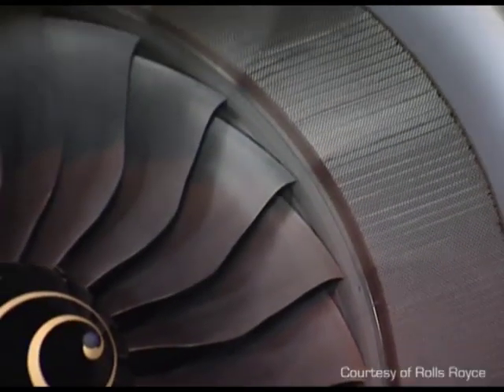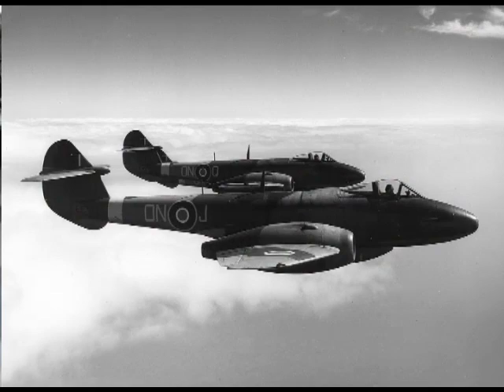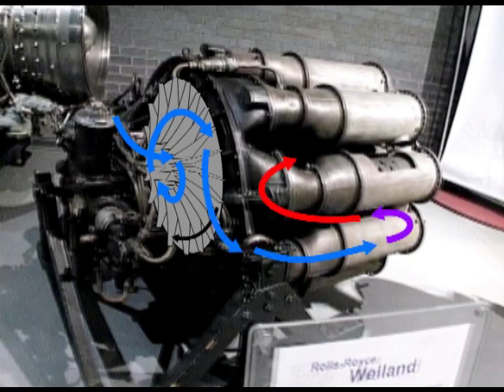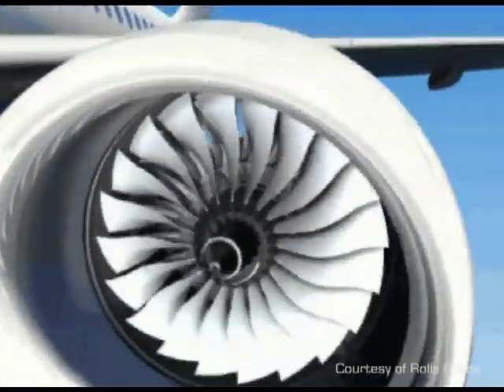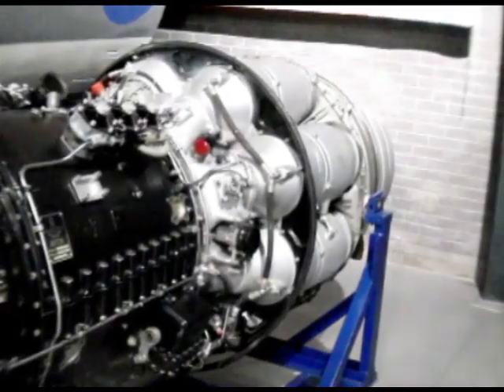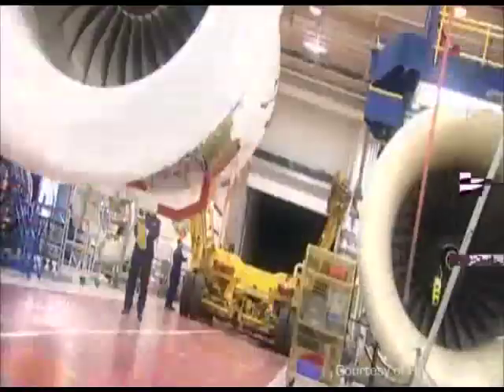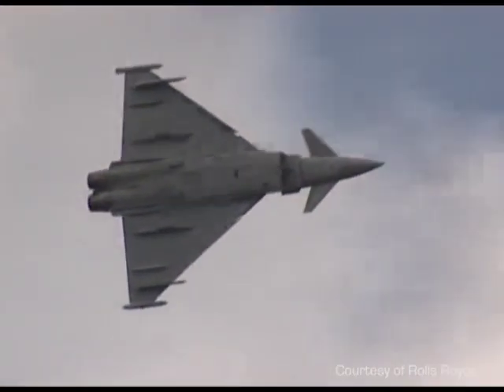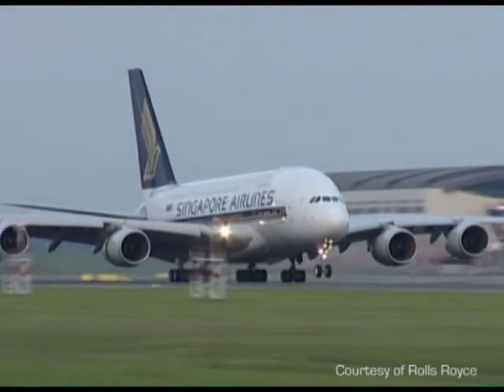A Short History of the Jet Engine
We  explore how the jet engine evolved to become such an efficient, powerful piece of technology, from the early designs of Frank Whittle to the turbo fan jets we see today...